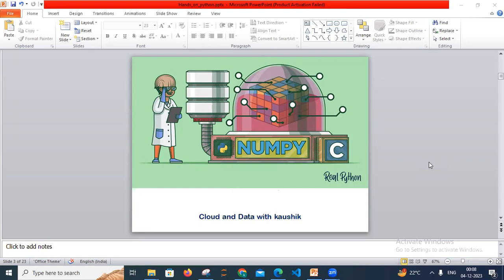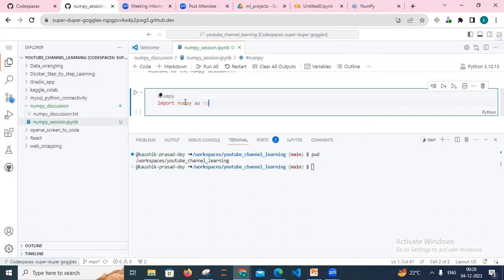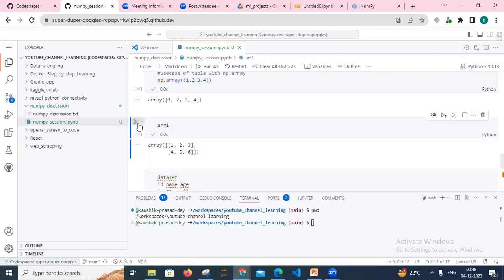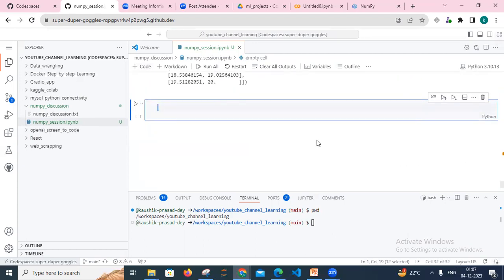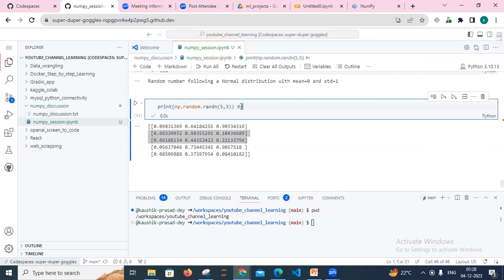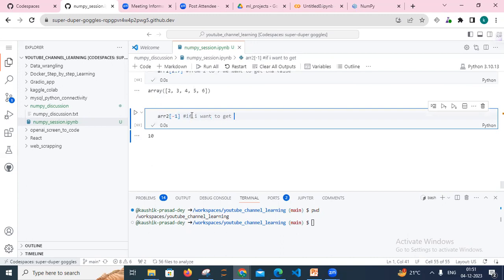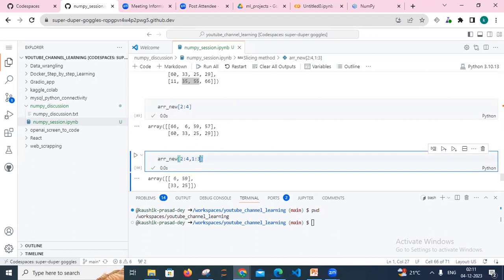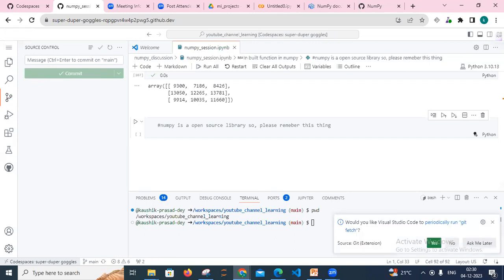Tutorial 8: Numpy python hands on demo : Step by Step Learning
in this session we have discussed the importance of numpy and in real world scenario of data science in which use cases we can take help from numpy.

Definition of Numpy :
NumPy is a Python library used for working with arrays. It also has functions for working in domain of linear algebra, fourier transform, and matrices.

The Eco system of numpy:
in Scientific Domain, Array libraries, Data Science, Machine Learning and Data visualization every where we can use numpy.